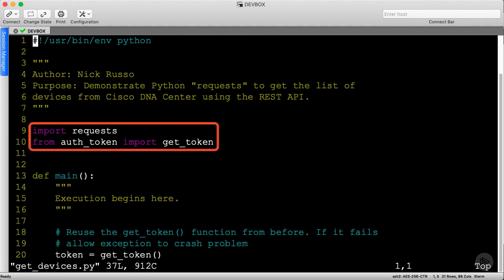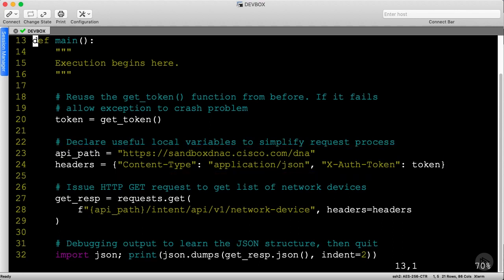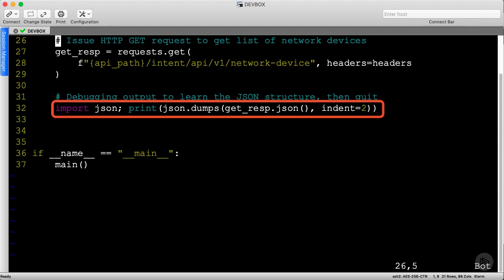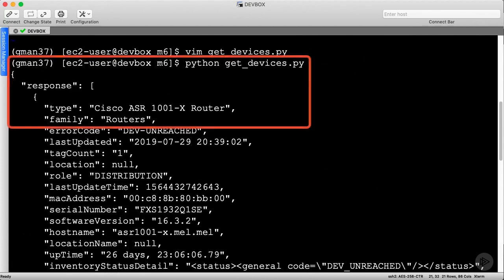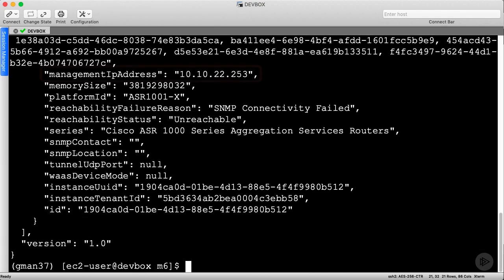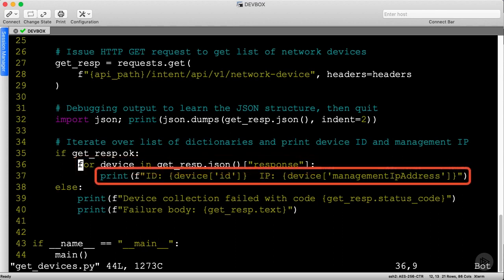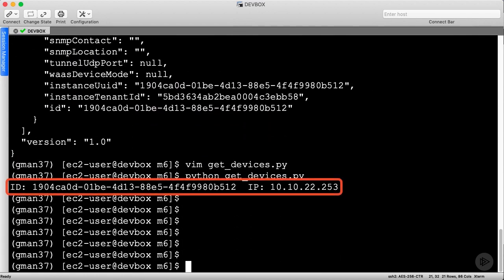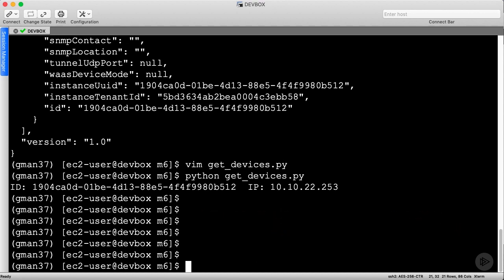2.6.4. Demo Challenge 1 Solution